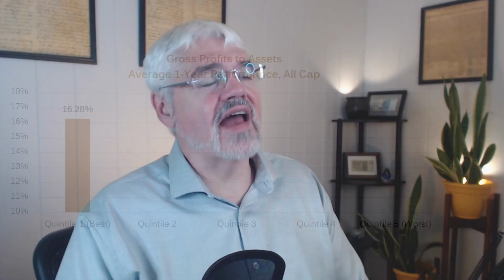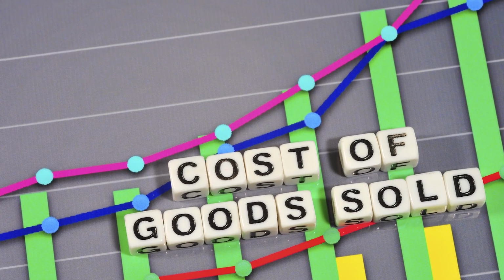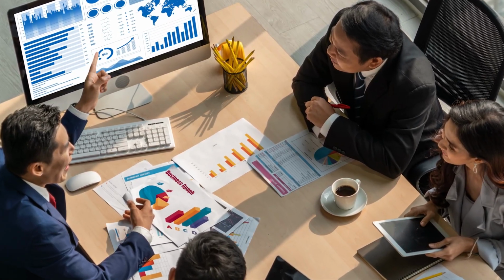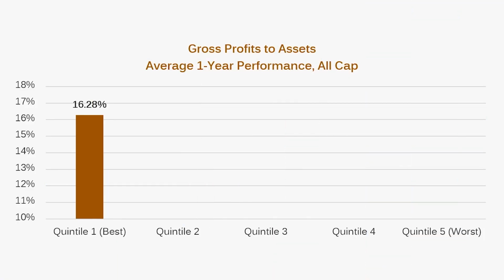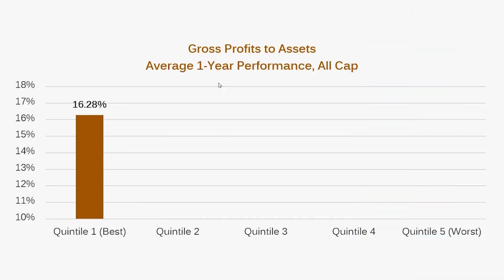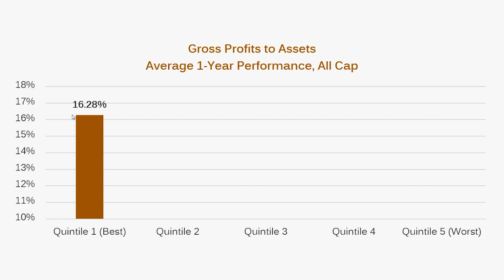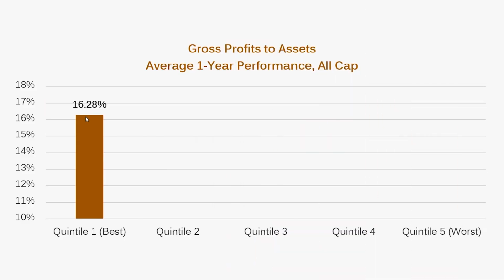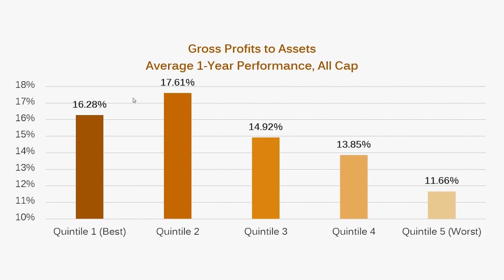Selecting Stocks for Your Portfolio, Episode 1: Earnings Quality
In the first video in a series about stock selection, Jerry Bowyer covers an important topic, earnings quality. He explains ways you get paid from a stock and how earnings and in turn, gross profit, determine your returns.